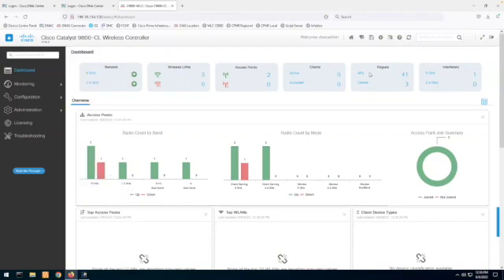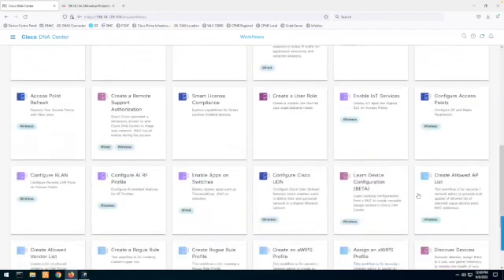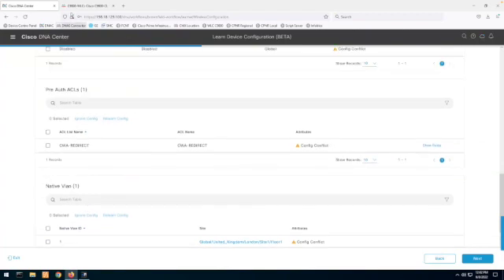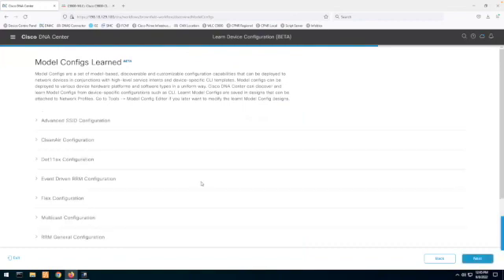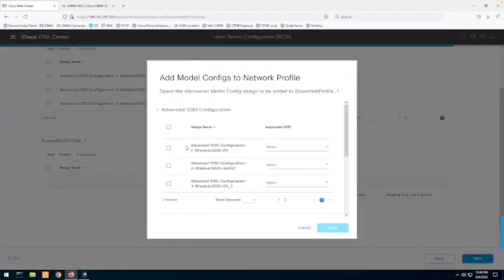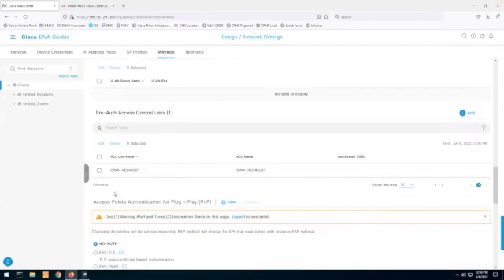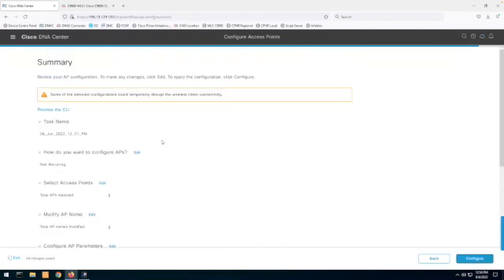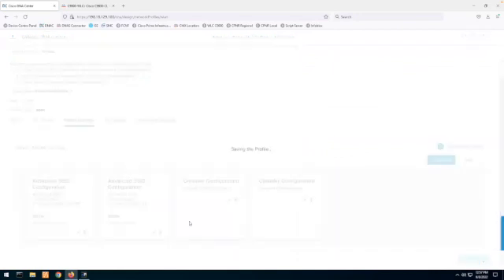Cisco DNAC - Learndeviceconfigmodelconfigapworkflow